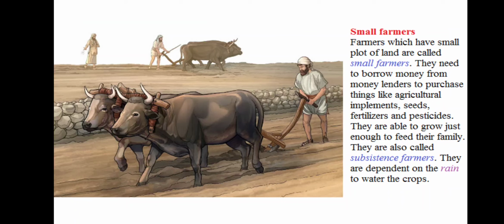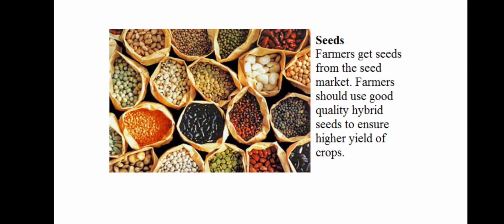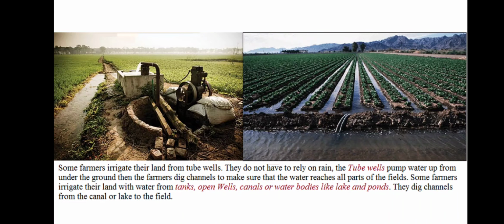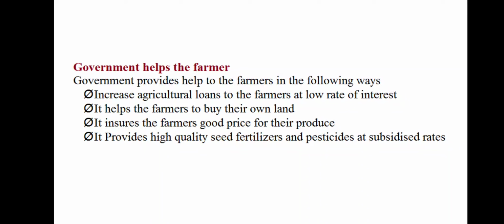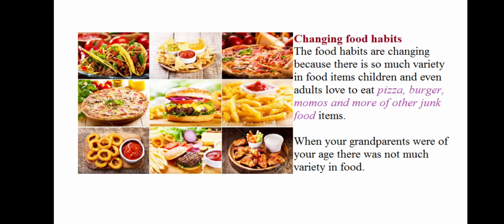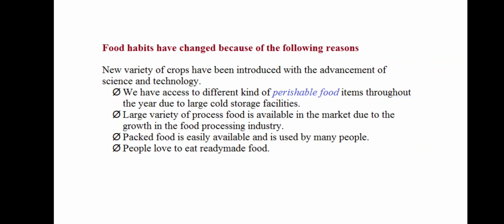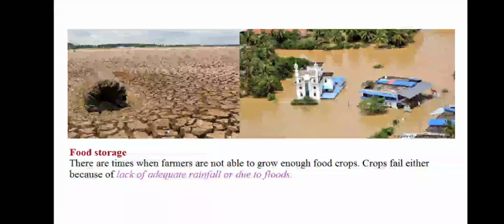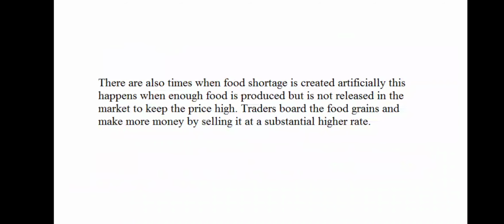NCPS: Study Video. Environmental Science -Chapter-3: Food We Eat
photo video with explanation.
Educational.
clarify your doubts in the Whatsapp group.